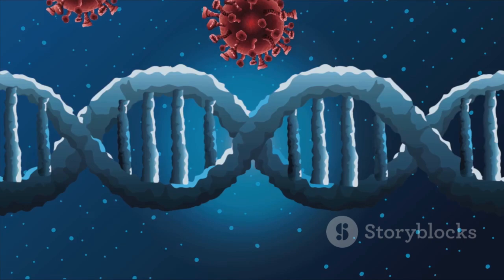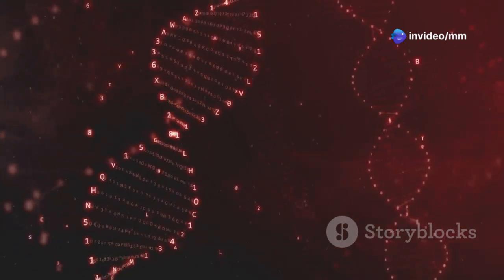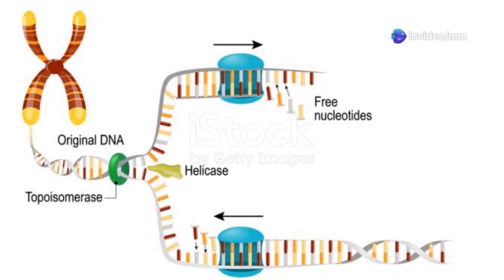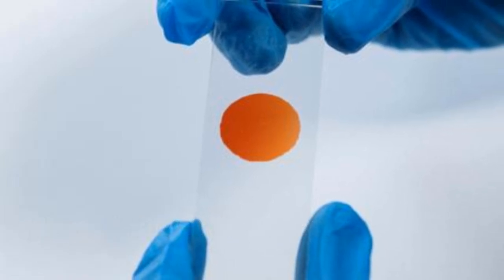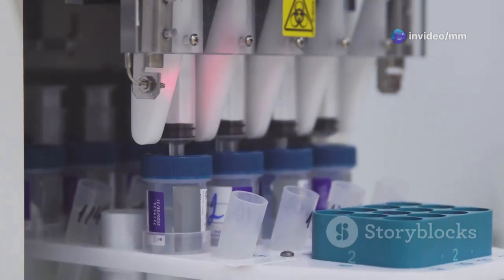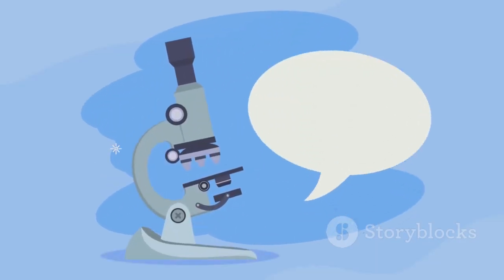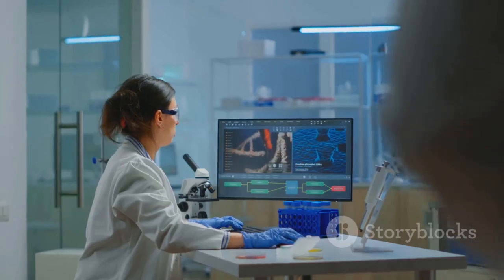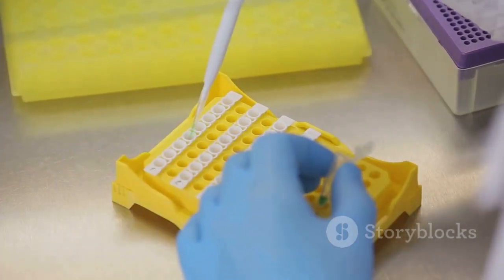Sanger Sequencing for Beginners: Unraveling DNA Mysteries!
Unlock the secrets of DNA with our in-depth exploration of Sanger Sequencing! Known as the “chain termination method,” this groundbreaking technique, developed by Nobel Laureate Frederick Sanger in 1977, allows scientists to determine the precise nucleotide sequence of DNA. In this video, we’ll break down the three essential steps: chain-termination PCR, gel electrophoresis, and sequence analysis. Whether you’re a student, researcher, or simply curious about genetics, our detailed explanation will enhance your understanding of this vital method in molecular biology.